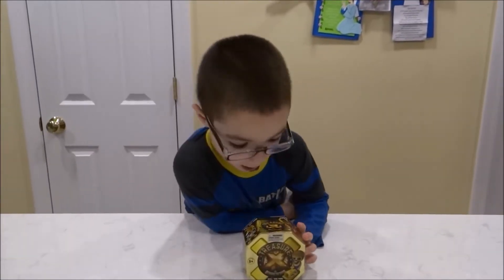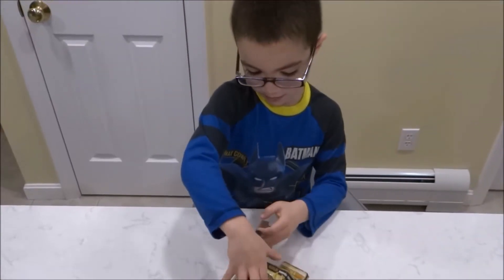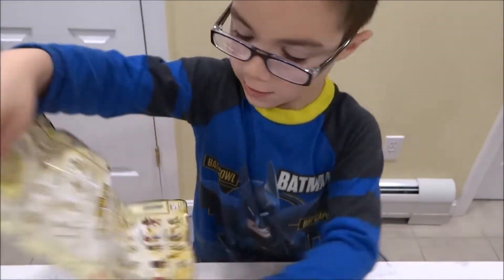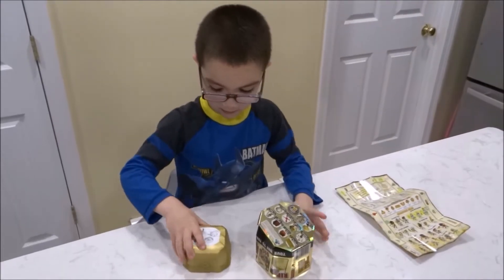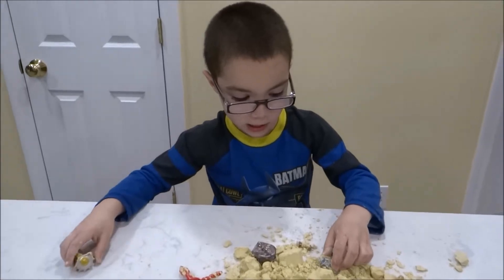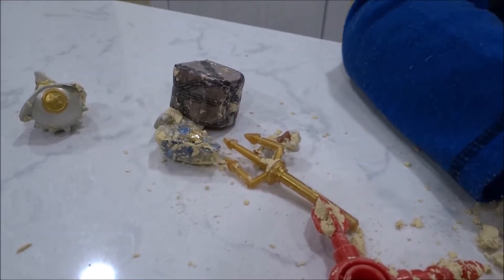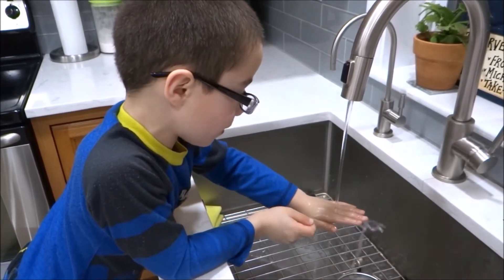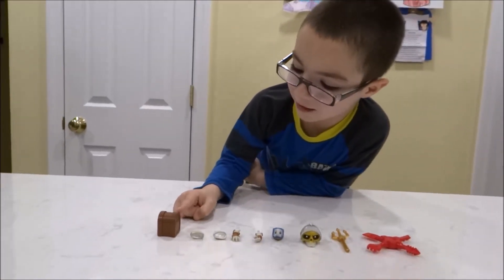Myles's Treasure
Description